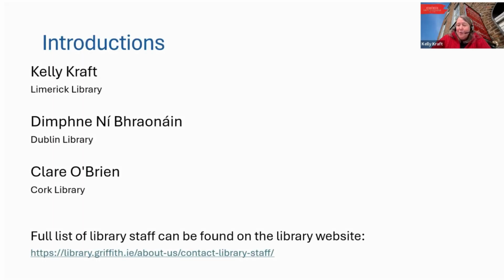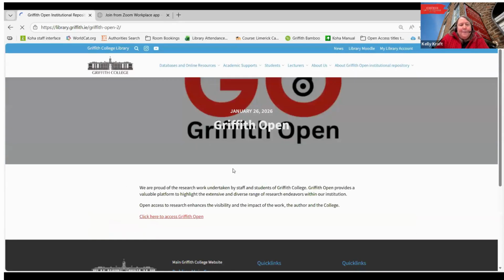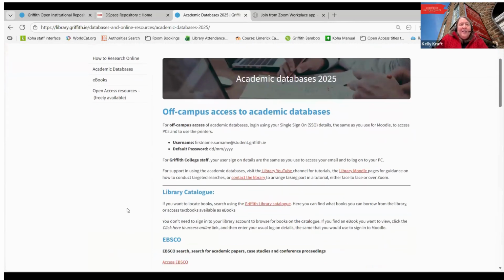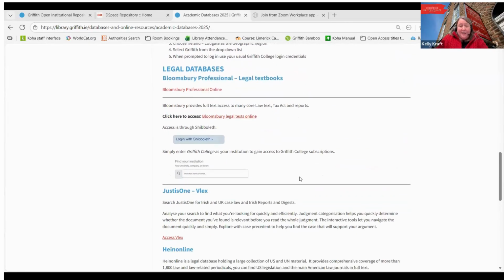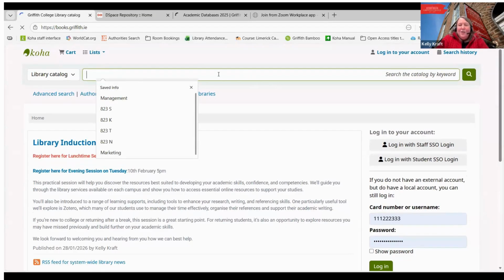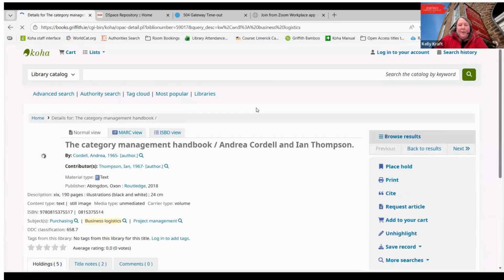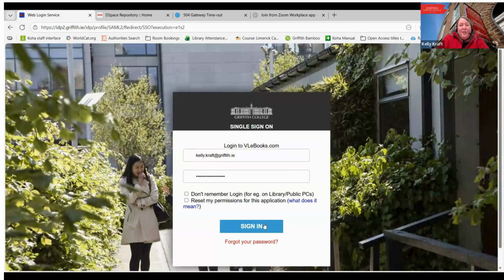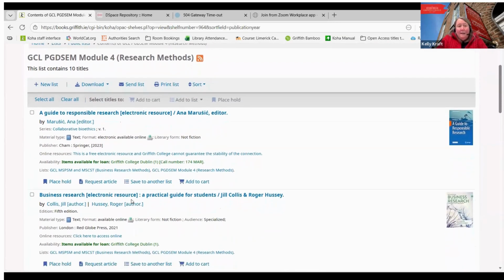Griffith Library Orientation: Using the library Website and Databases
Introduction to the Library's online resources.

Griffith Open
Using the catlaogue to find a book
eBooks
Libary databases